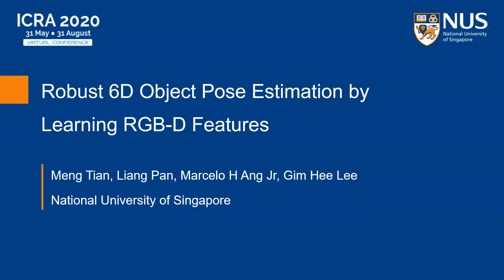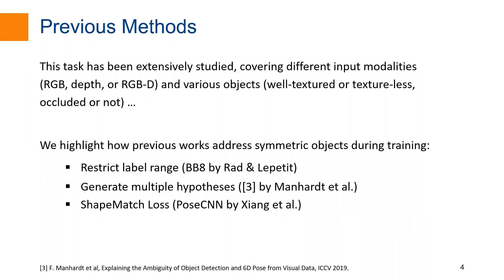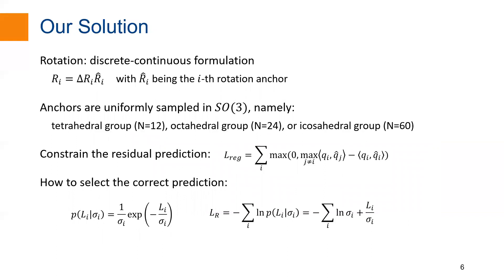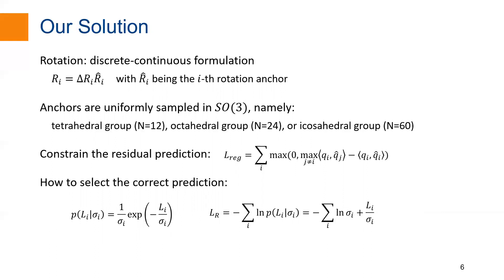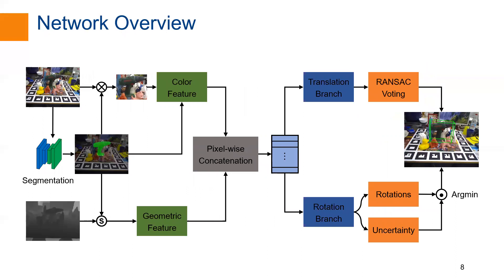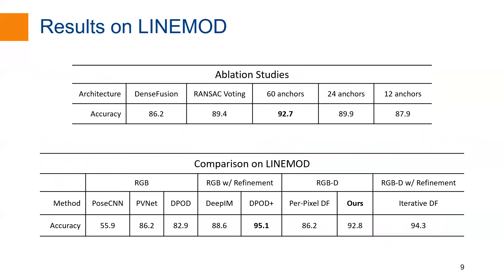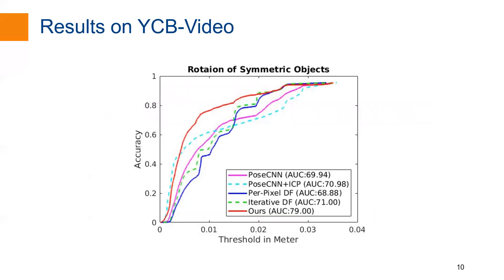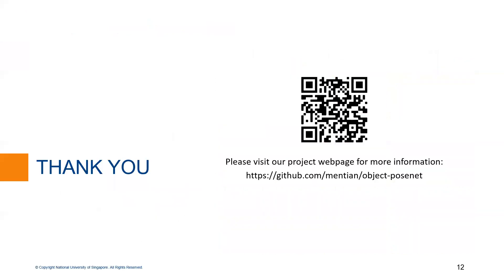ICRA 2020: "Robust 6D Object Pose Estimation by Learning RGB-D Features"